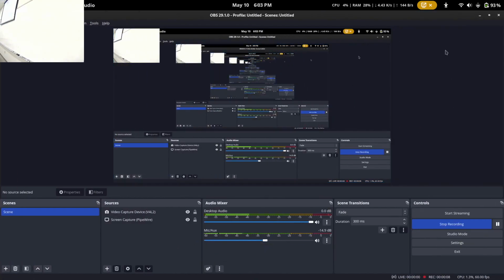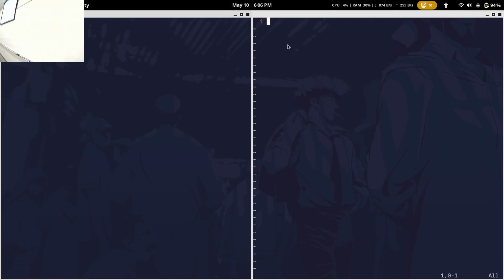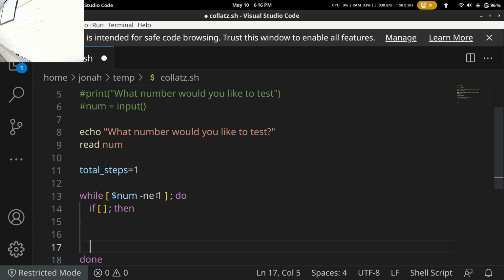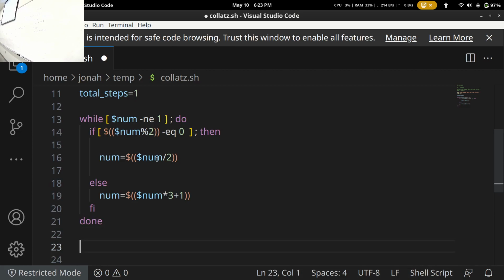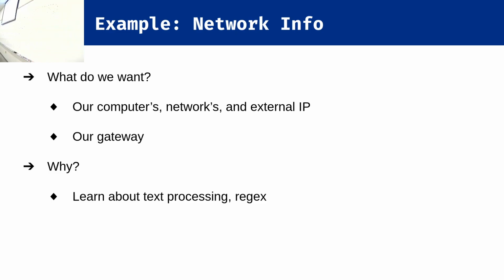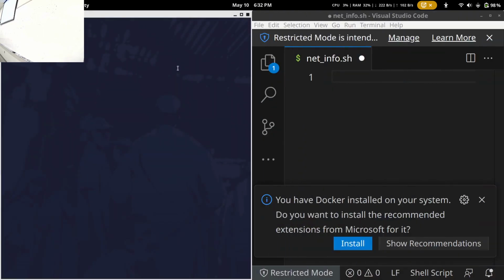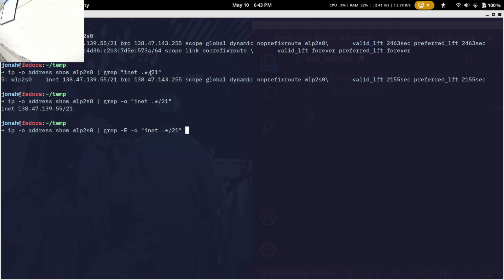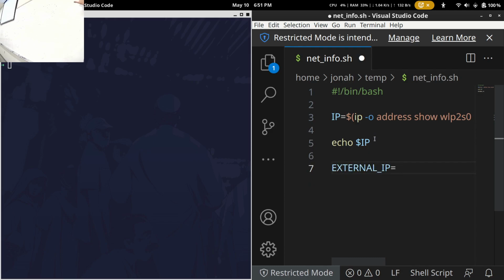ACM Meeting 05/10/2023: Intro to Bash Scripting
At our last meeting of the 2023 academic year, we presented an introduction to Bash scripting through a couple of simple examples. Bash can feel intimidating and have some quirks, but follow along with us as we show off control flow, command substitution, text processing, and more!